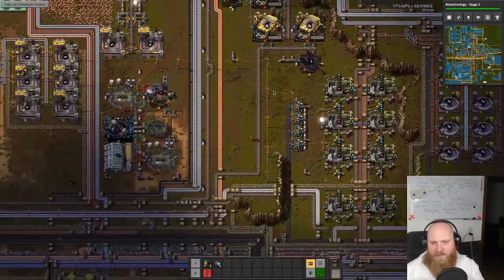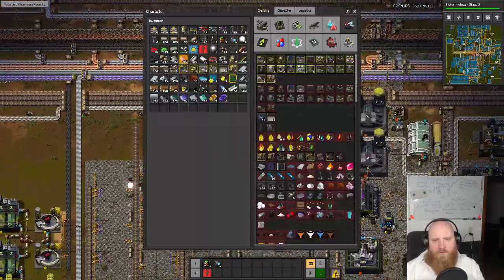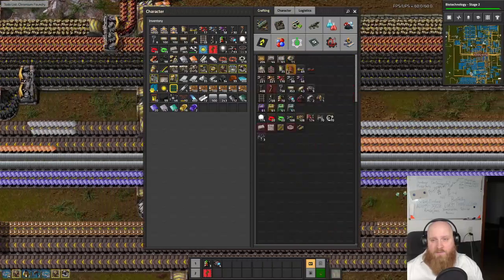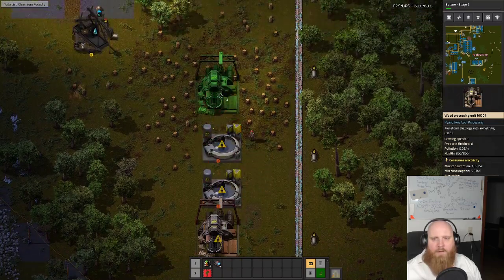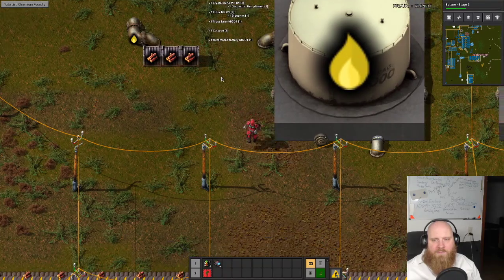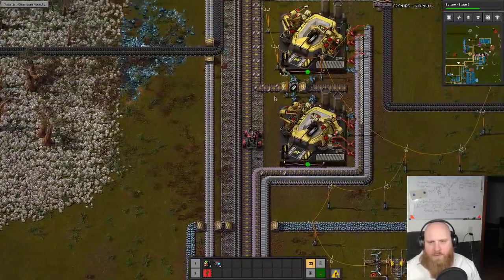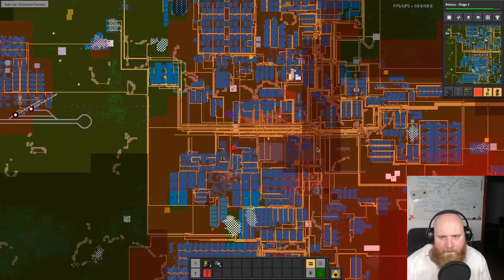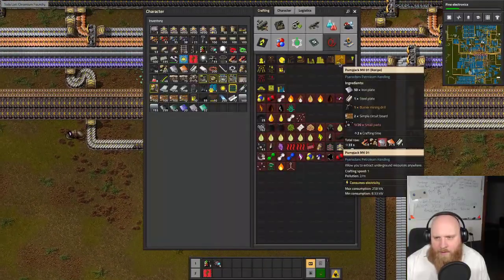Pyanodon! No Pain No Gain! - 094